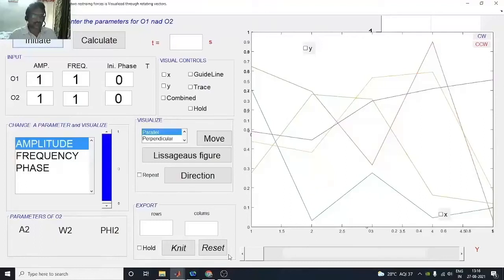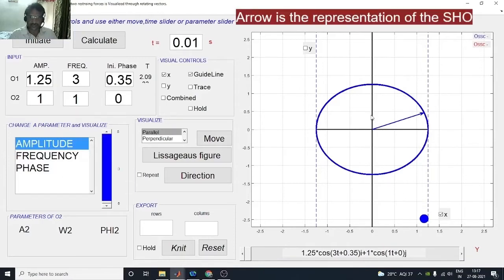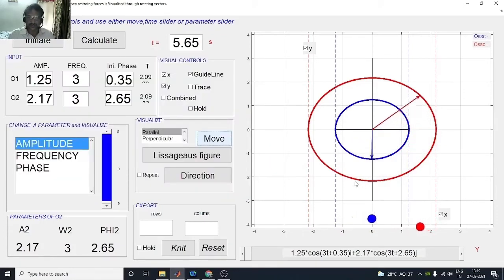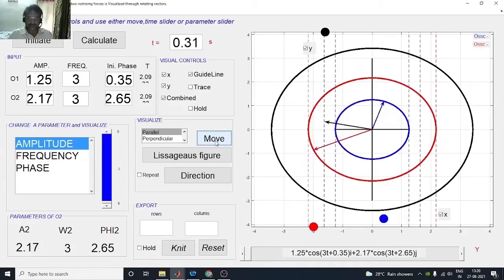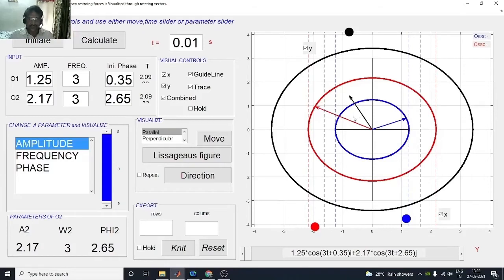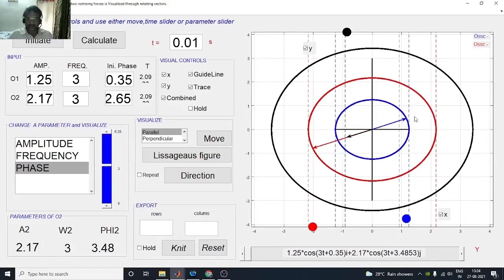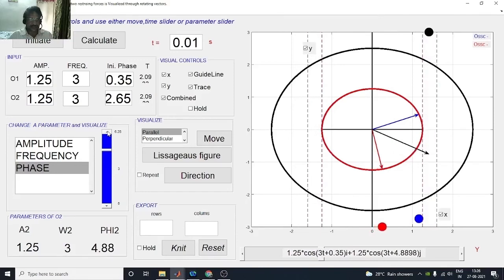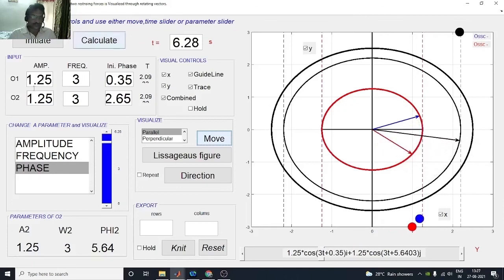3 _13. rotating vector for superposition (1 of 2)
In this video, I visualize the concept of rotating vector representation  to deduce the behavior of superposition of  Two harmonic vibrations.
The  vector sum of the individual vectors is first taken. In case where frequencies of individual vibrations is equal, then the  length of resultant vector is independent of time. And hence it is also a SH motion. Its initial phase and amplitude depend both on the amplitudes and initial phases of both the harmonic motions.

The case of unequal frequencies is shown in the next video.